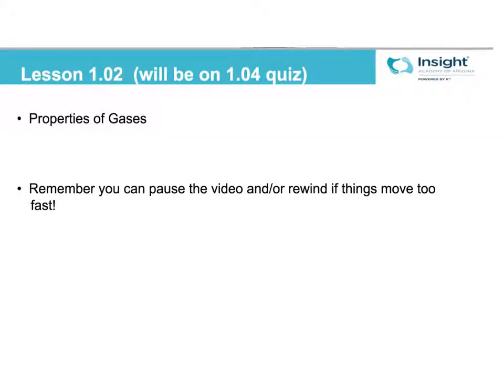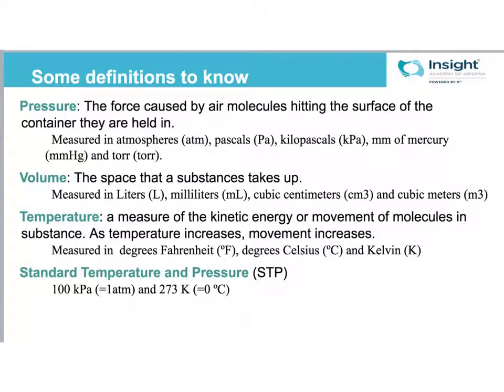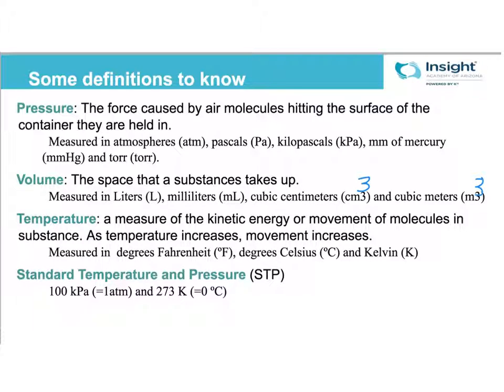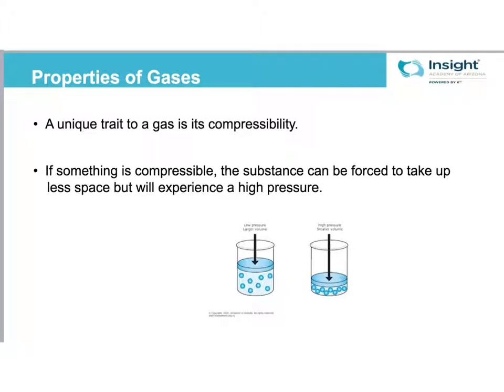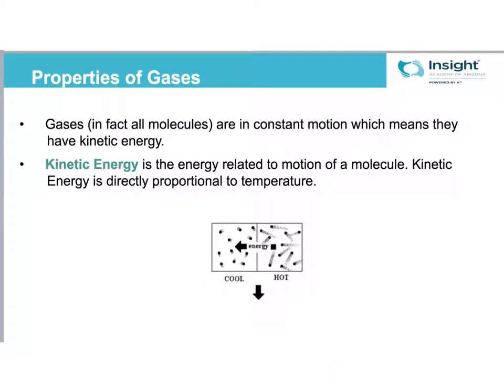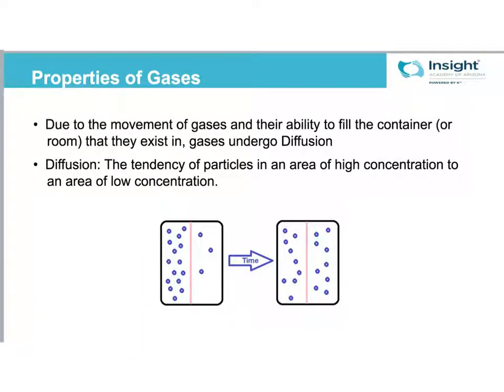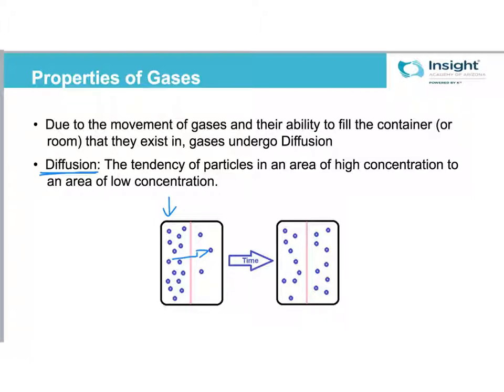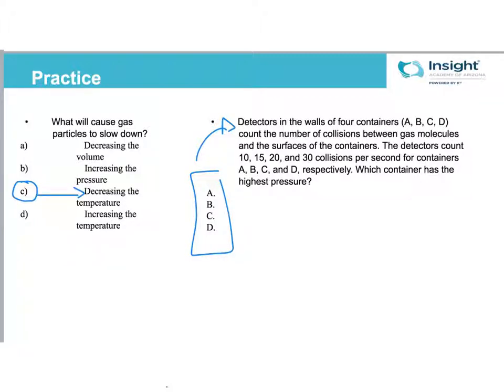Chemistry B - Lesson 1.02